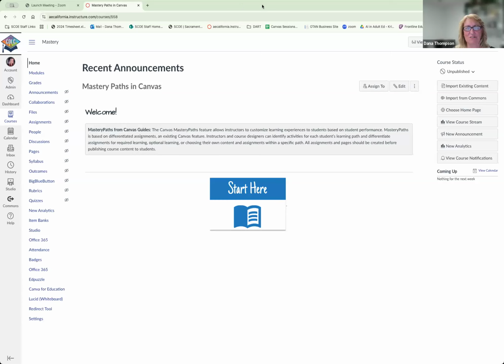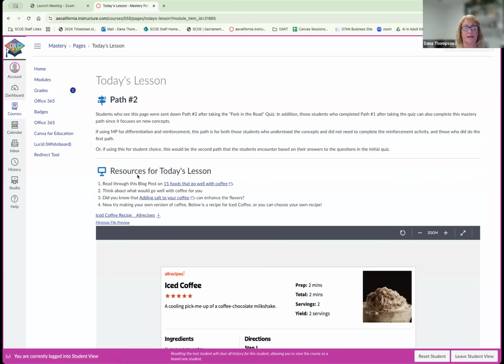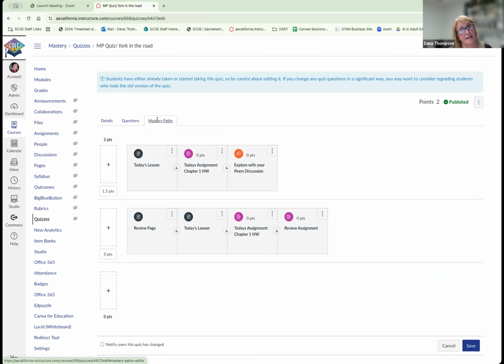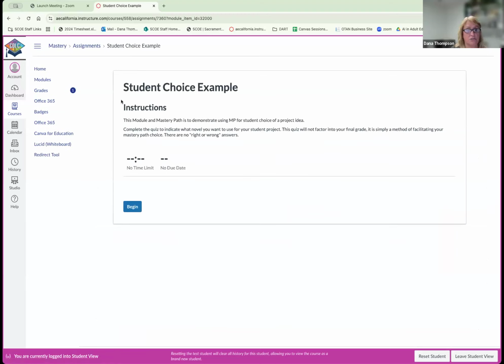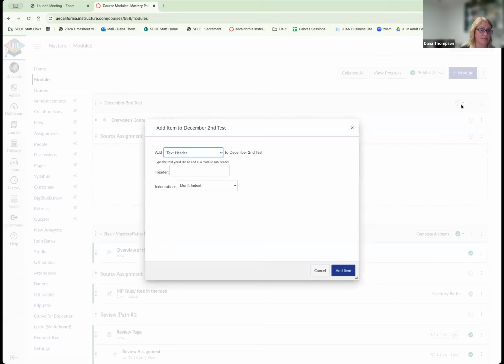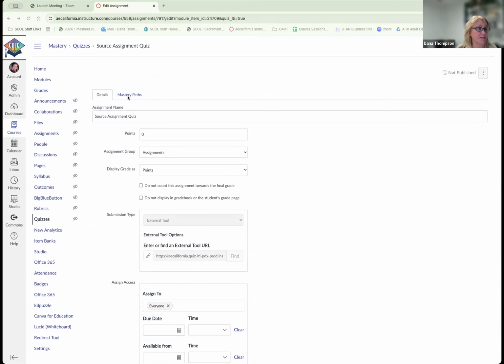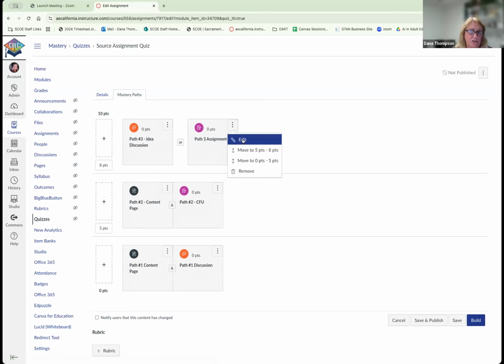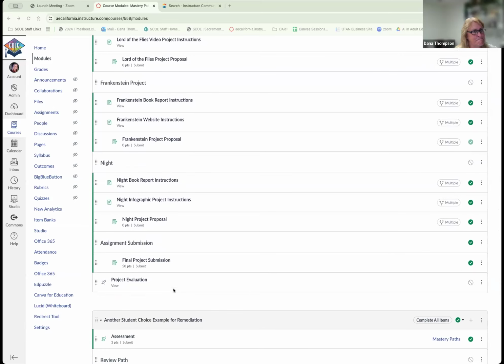Advanced Canvas - Mastery Paths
This course introduces the efficient use of Templates and Blueprints for course administration. Participants will learn how to utilize Templates to standardize new courses within a subaccount, offering flexibility for instructors to modify these templates as needed. Additionally, the course covers the use of Blueprint courses, which supports multiple synchronizations. This feature allows administrators to control the extent of content editing available to instructors by locking specific elements. If you are a content creator, department head, or someone who is creating Canvas content for your colleagues, this session is for you.

PRESENTERS: Dana Thompson, Karin De Varennes